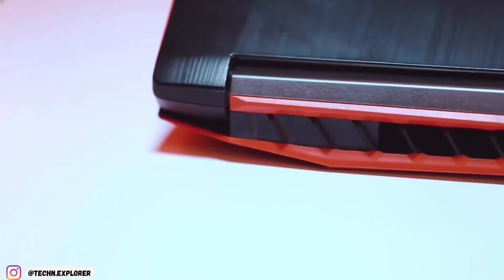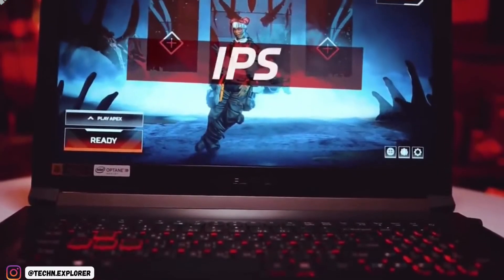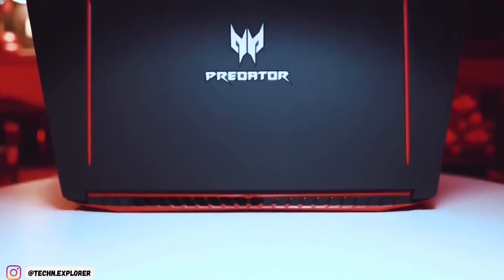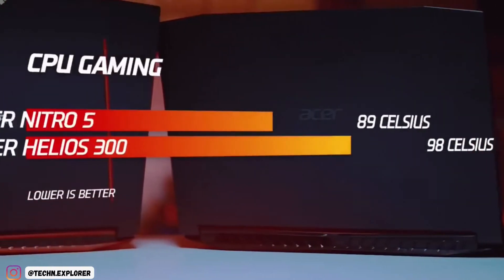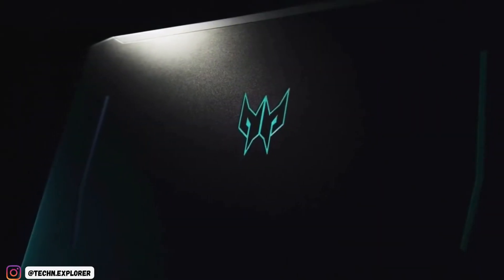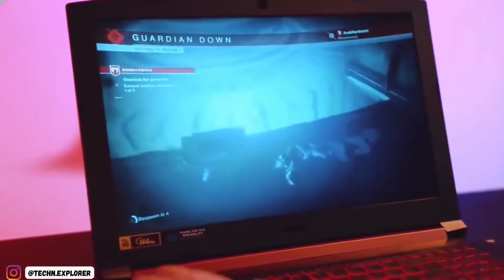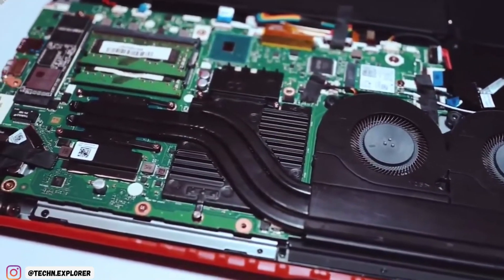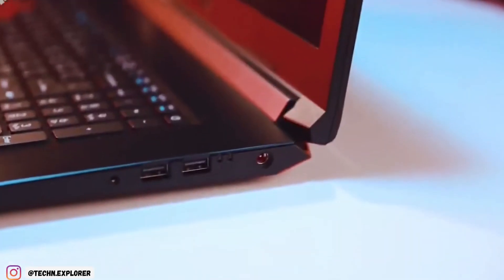Is Predator Helios 300 a gaming laptop? - Acer Helios 300 review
Acer Predator Helios 300 review 2022 - Best Gaming laptop